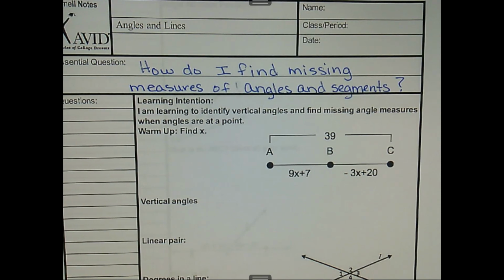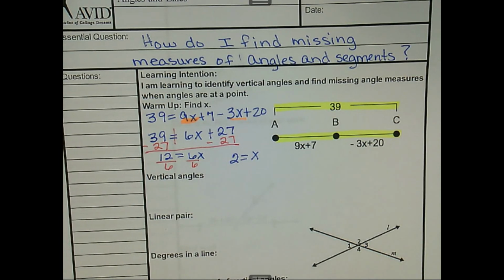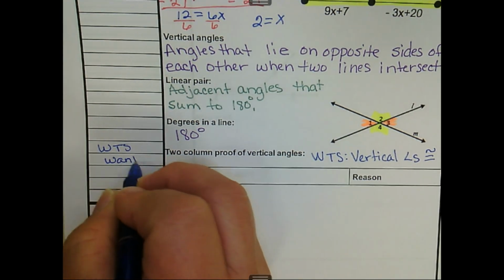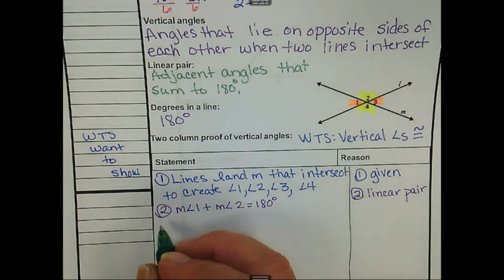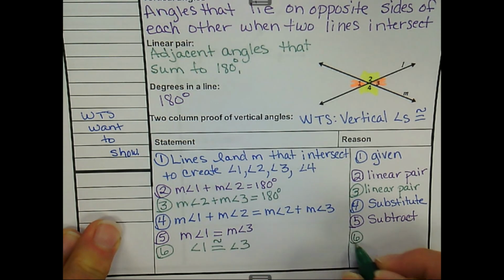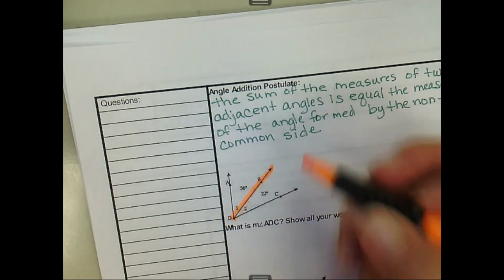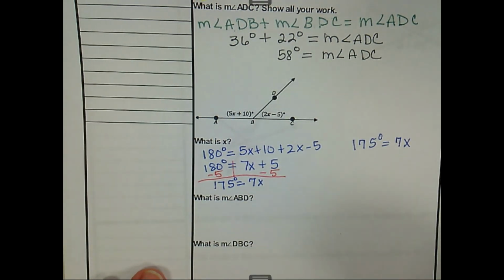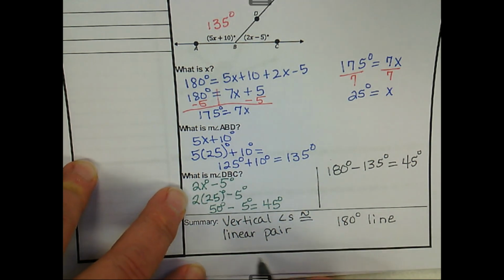Angles and Lines